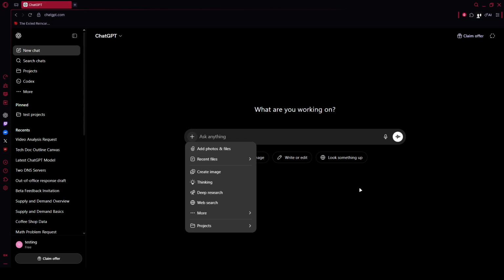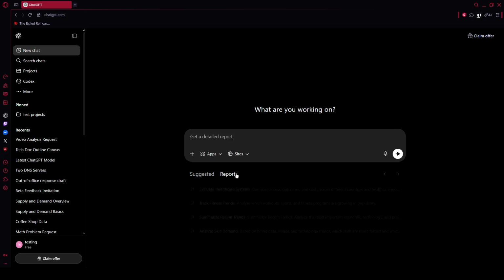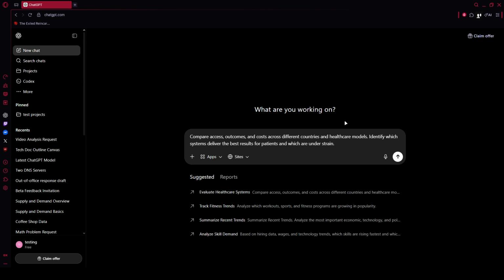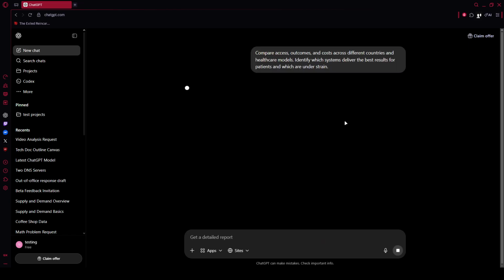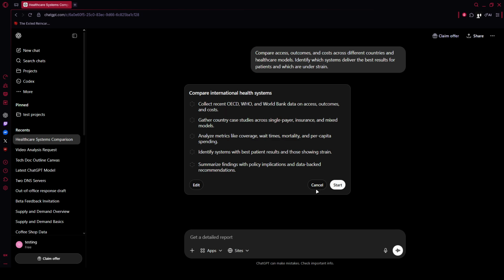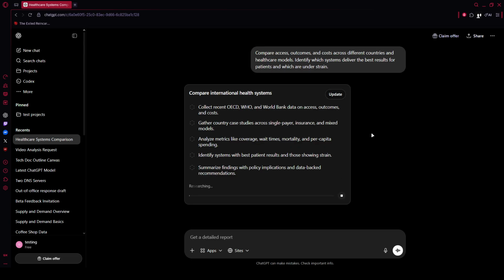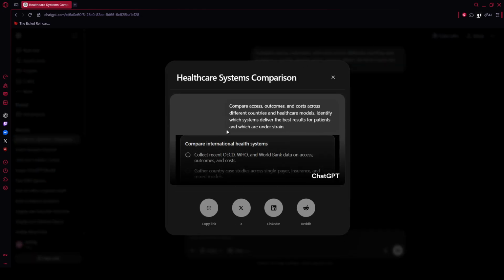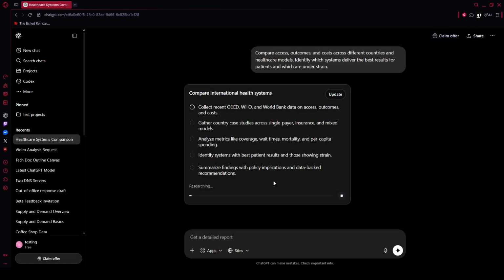How To Use ChatGPT Better [2026 Full Guide]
In today's video we cover How To Use ChatGPT Better [2026 Full Guide]